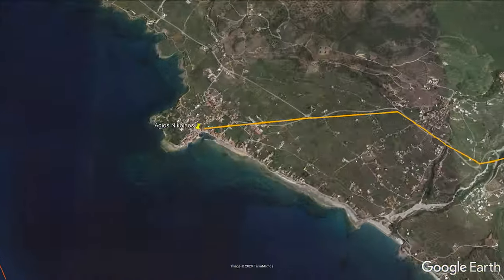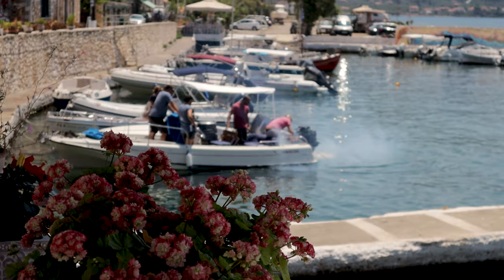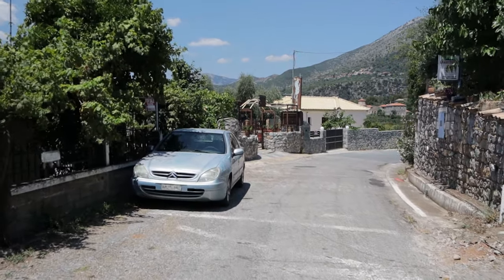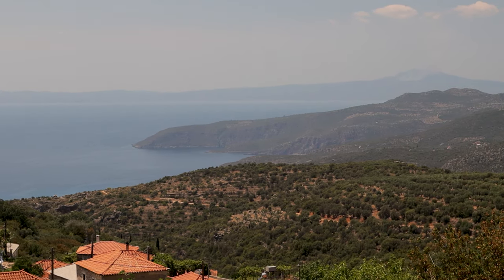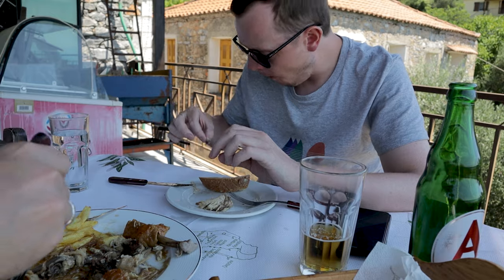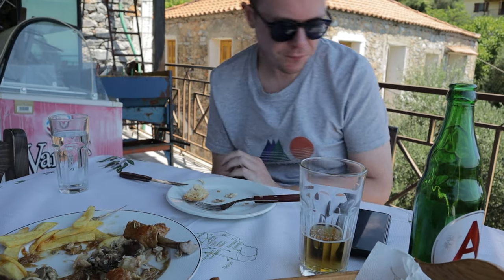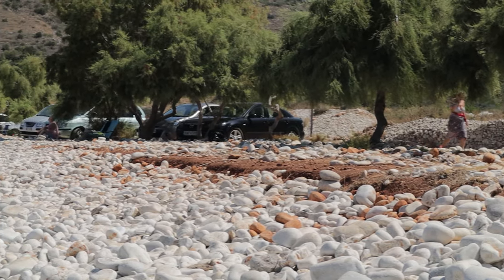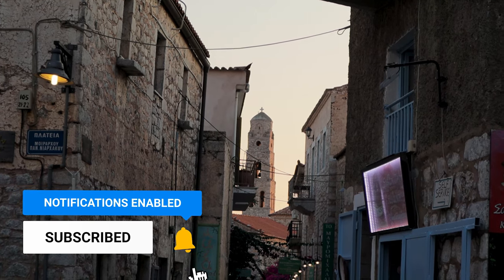The Mani Peninsula | NORTH | Beautiful Villages and Mountains (6)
The Mani Peninsula has some beautiful villages and a major mountain range. Heading North from Limeni, we drive the Mani Peninsula up to the beautiful fishing village of Agios Nikolaos, a hotspot for holidaymakers just 30km from Kalamata.
Navigate the winding roads of the mountain region of the Mani Peninsula for a strange lunch but with fantastic views out to sea, and finally, take a dip in the ocean at the Diros beach. Join us on this adventure!

Thanks to Google Earth and Google Maps for use of images.

Like the music we use? We get it from the 2 sites below.